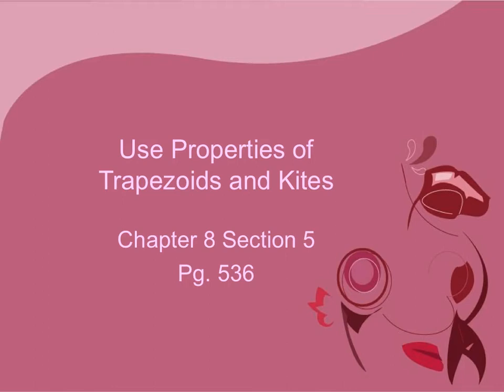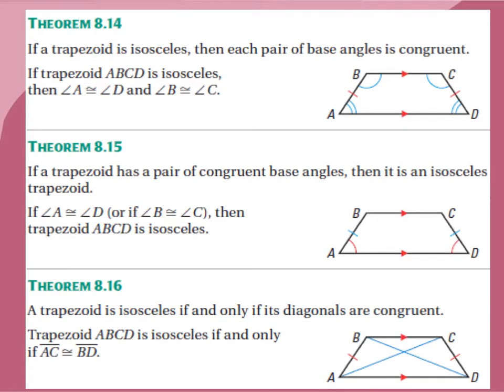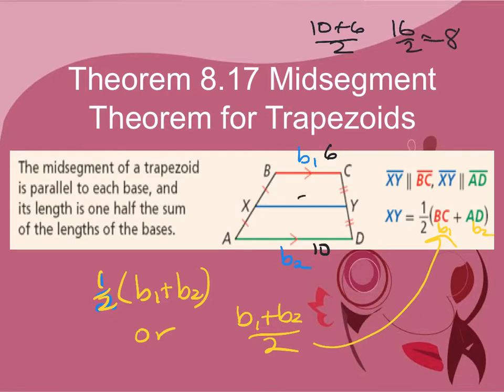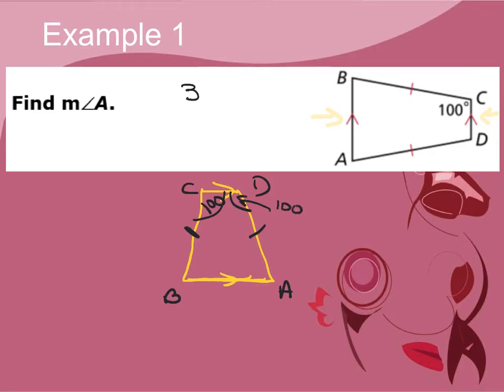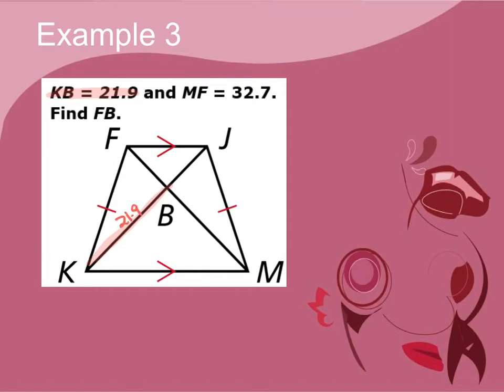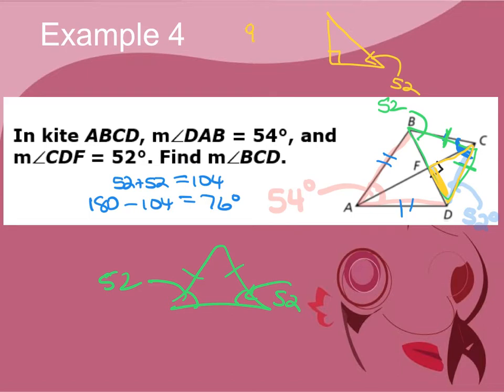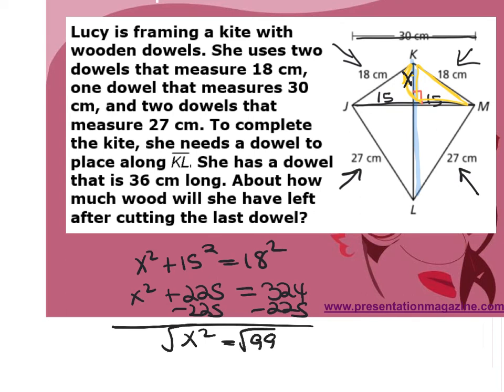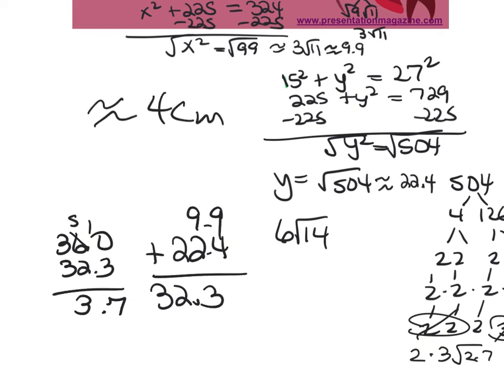Chapter 8 Lesson 5 Use Properties of Trapezoids and Kites